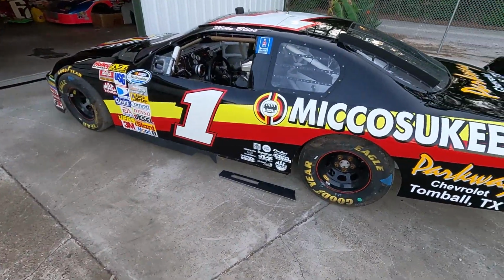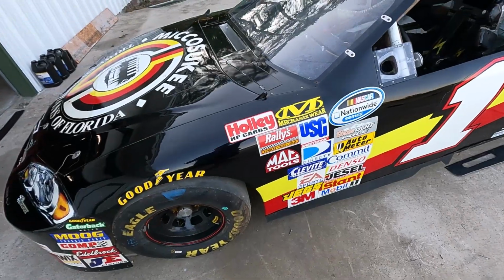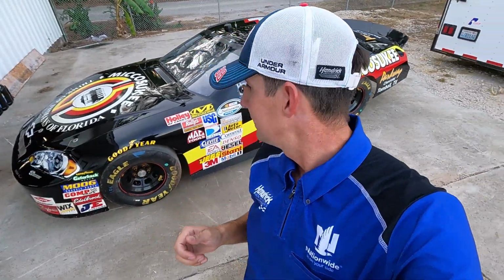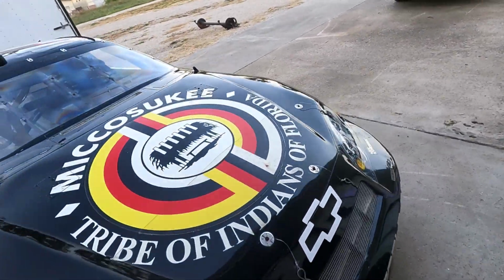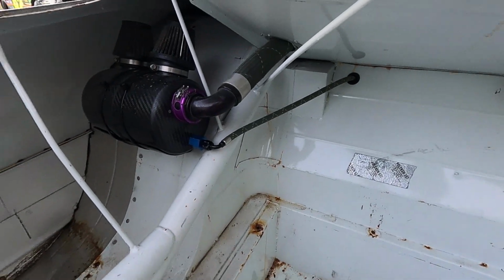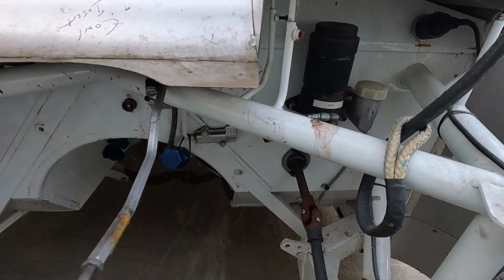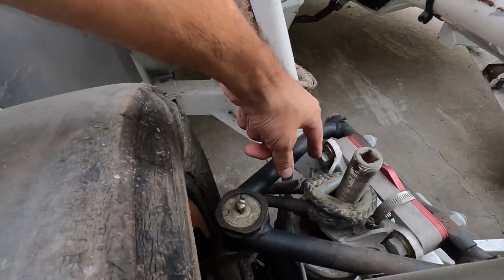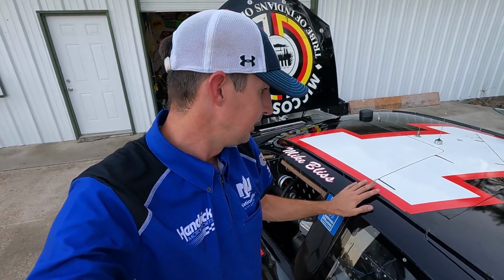Walk around of my 2007 Mike Wallace Monte Carlo SS superspeedway car!!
Picked up this car from a guys front yard in Sealy, TX!  Never know what you are going to find.